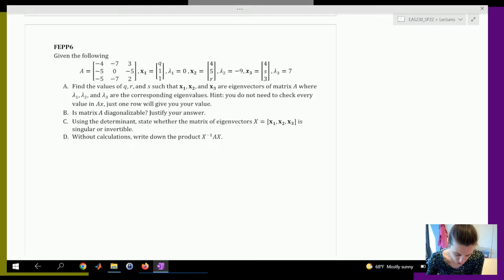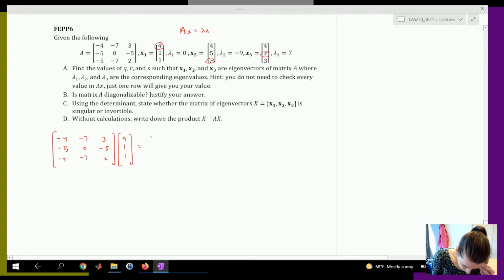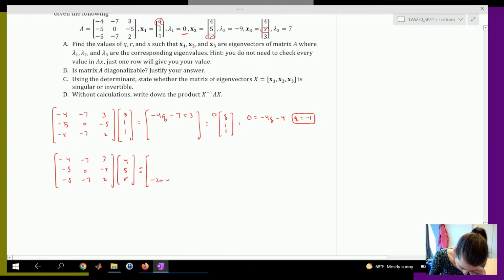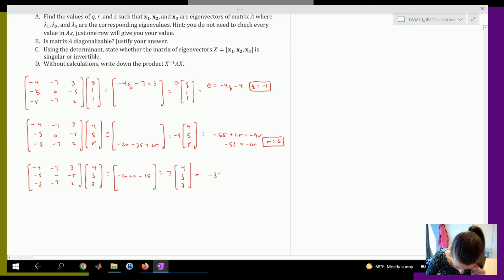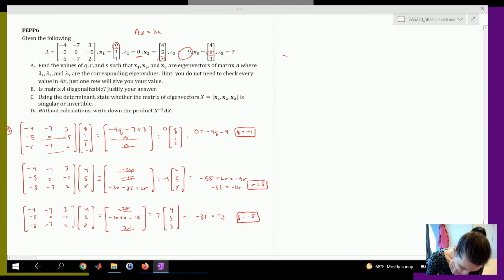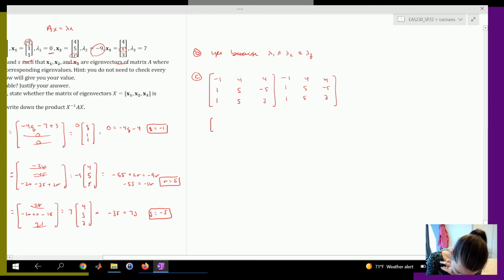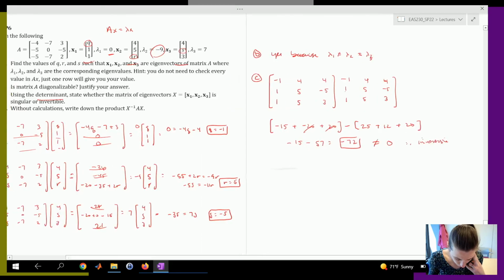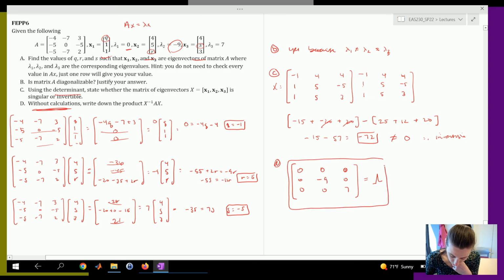Practice exam: Q6